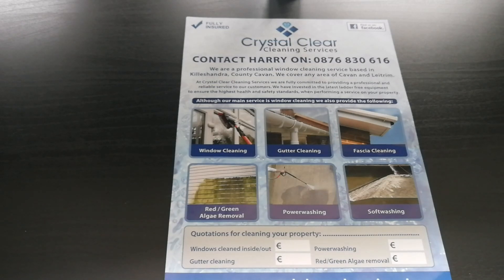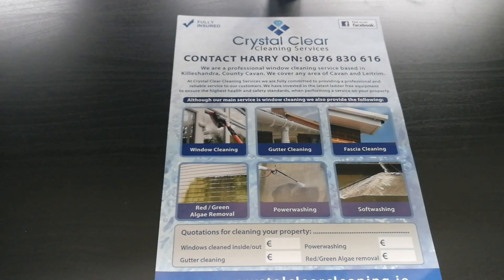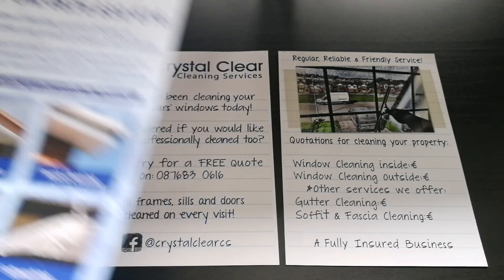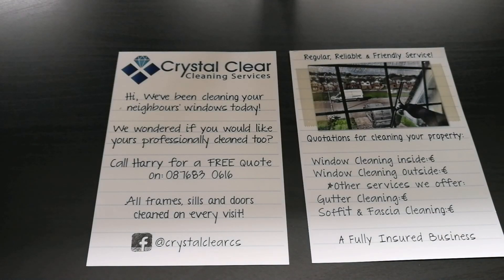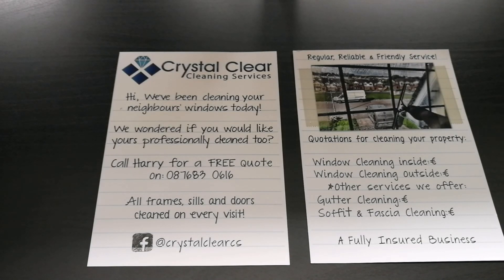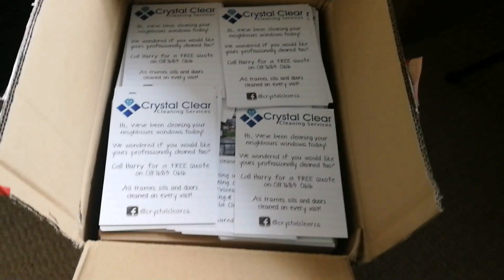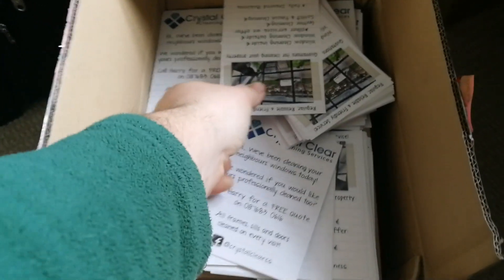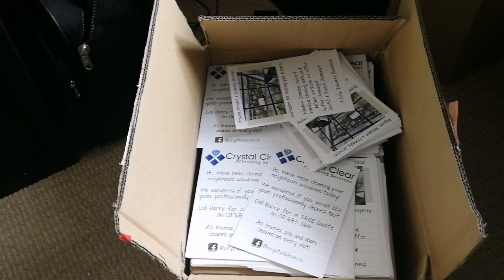Flyers Inked Flyers for Window cleaning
Flyers Inked are a new style of flyers that are about for the last 6/12 months and I thought to give them a try.

There have some great special offers at the minute so check them out